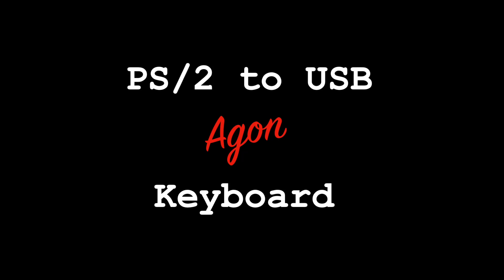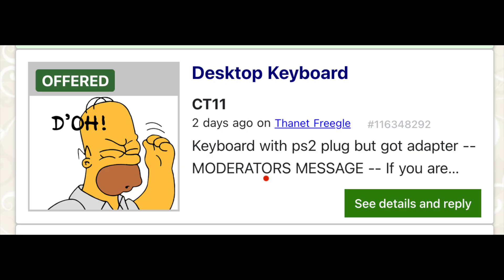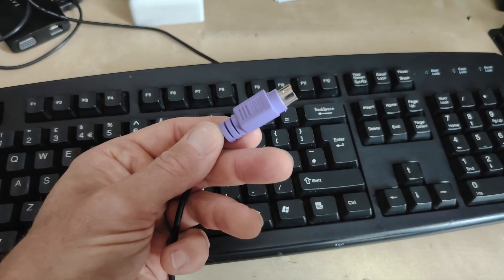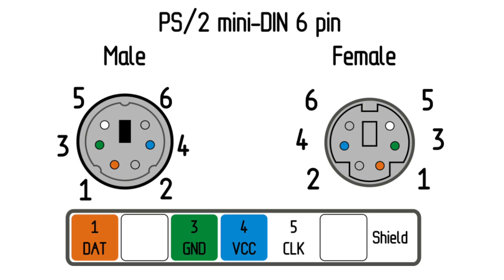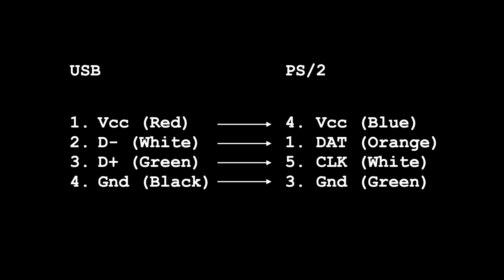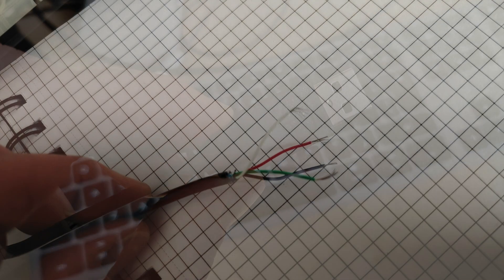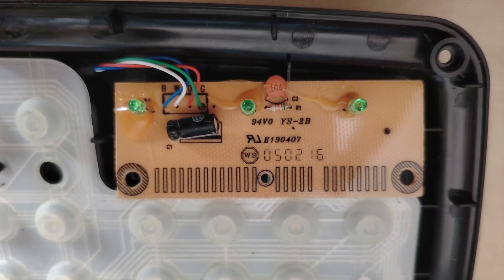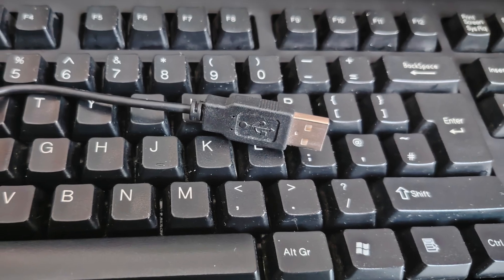Converting a PS/2 Keyboard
How to convert a PS/2 style keyboard to work with an Agon's USB connector.